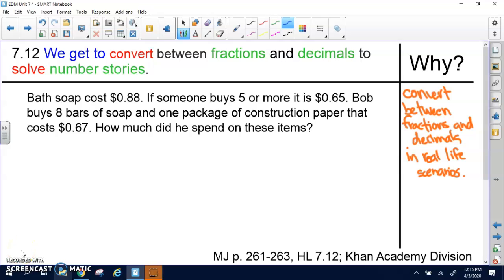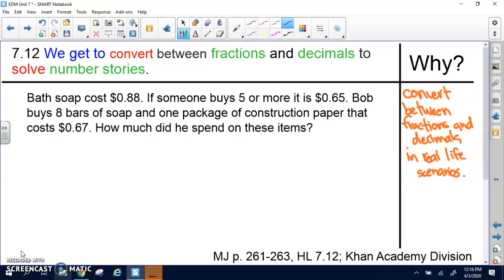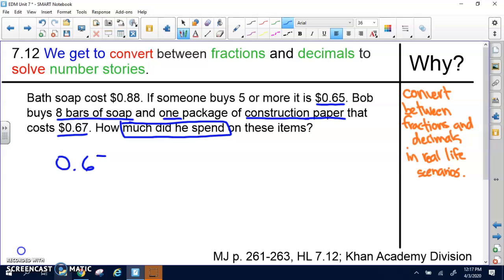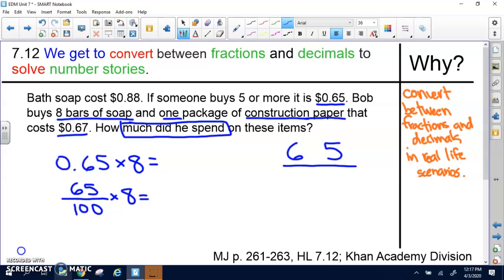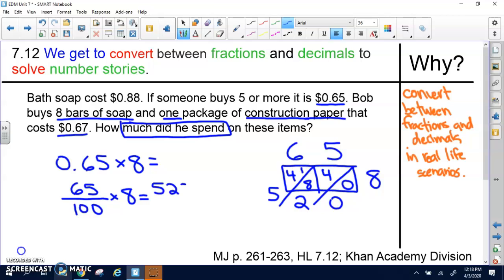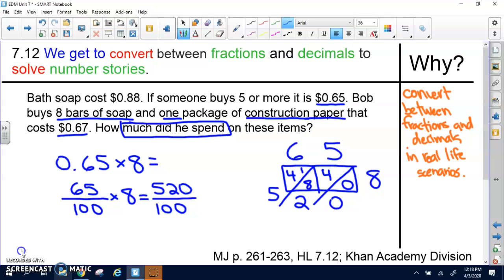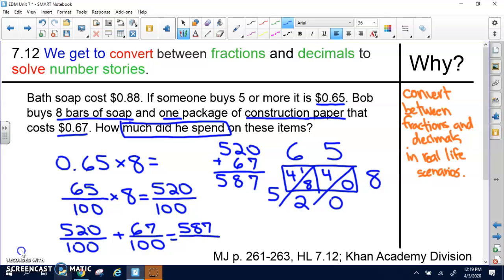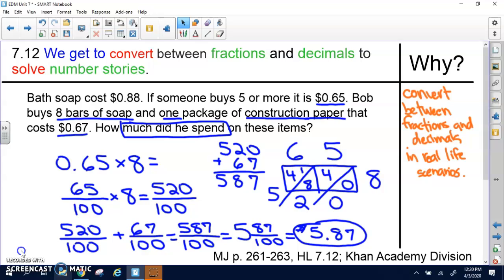7.12 Convert between decimals and fractions